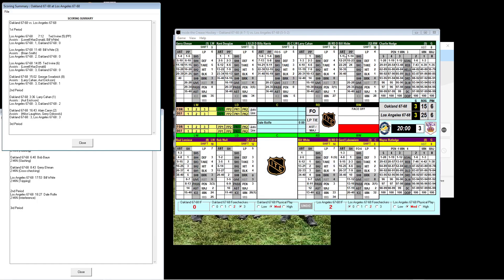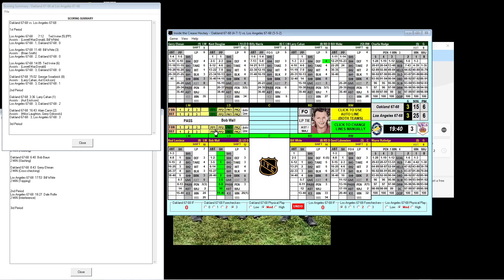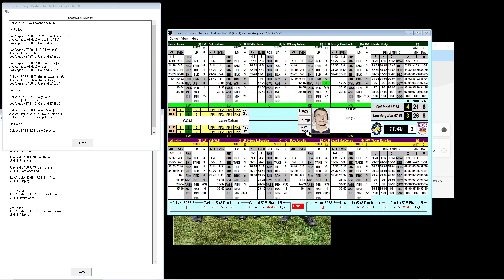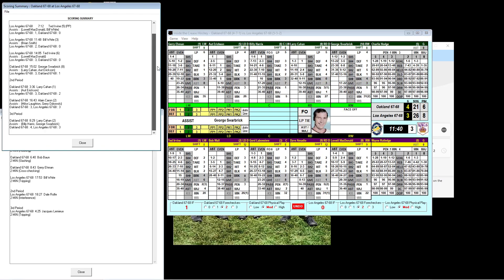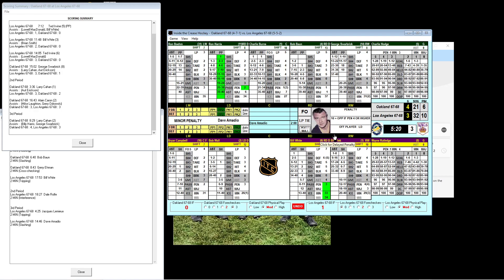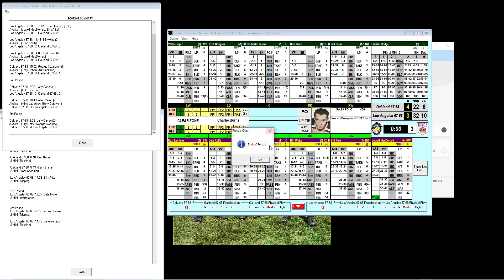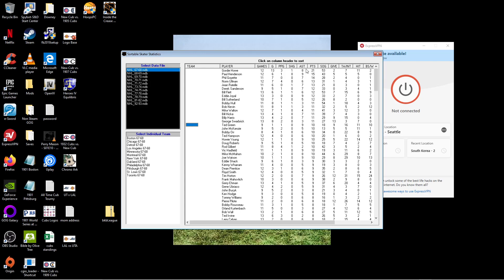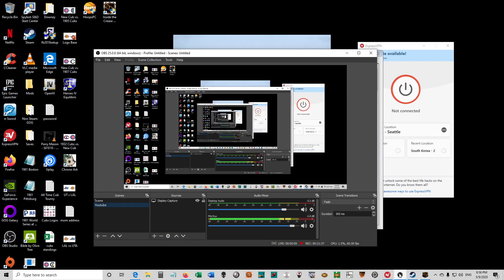NHL 1967-68 Oakland Seals @ LA Kings: Inside the Crease Hockey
We are going back to King Icheboo's favorite Hockey Game: Inside the Crease, as he continues plugging away at the 1967-68 season. Today we will feature the Original California Hockey Rivalry: the Seals @ the Kings, the first time the Seals ever played at the Fabulous Forum. November 7, 1967. The real game was won by the Kings 5-4. Let's see if the Kings can duplicate that outcome in the replay. We pick up the game at the start of the 3rd Period with score tied at 3.